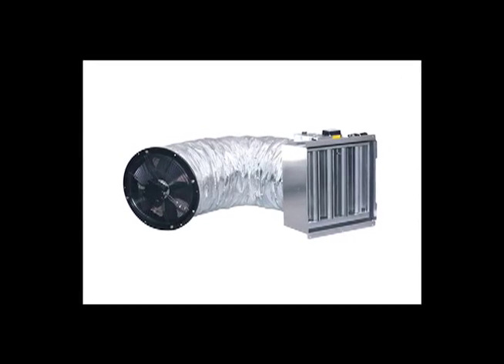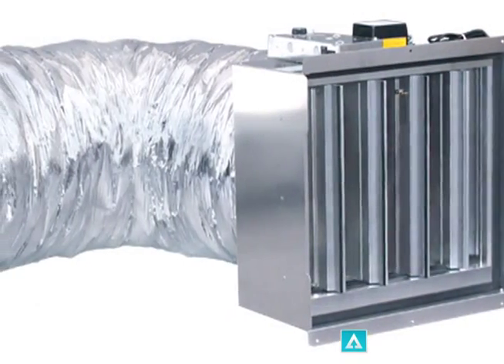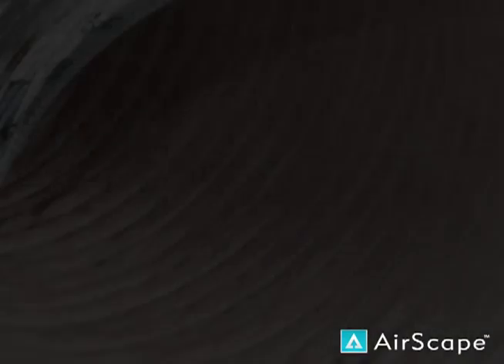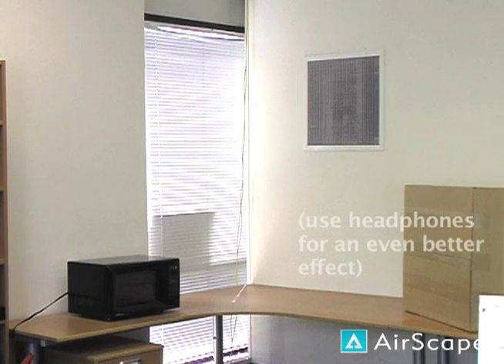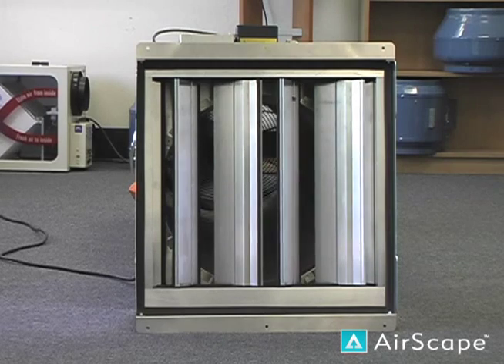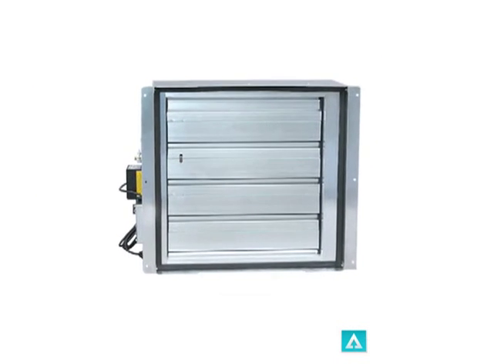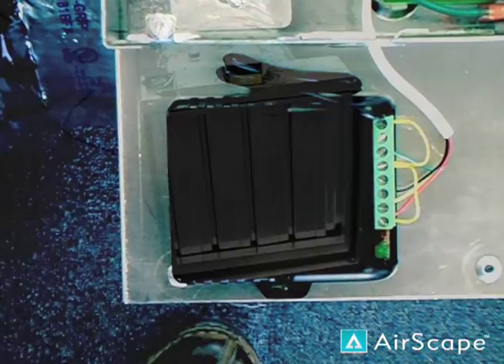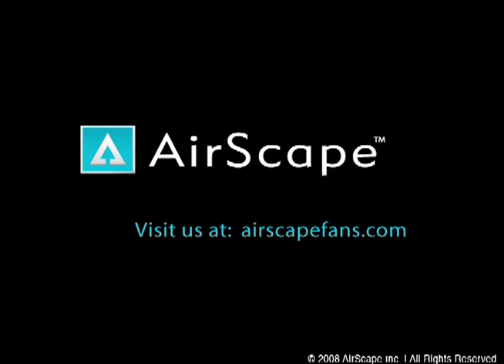3.0 Features & Demo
See the AirScape 3.0 in action and get a glimpse of the various components that make up this innovative product.